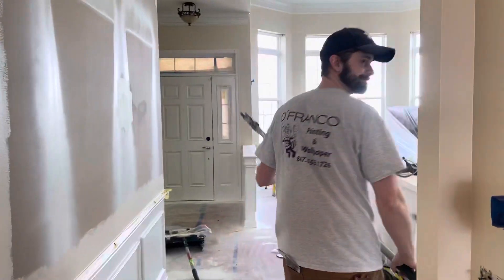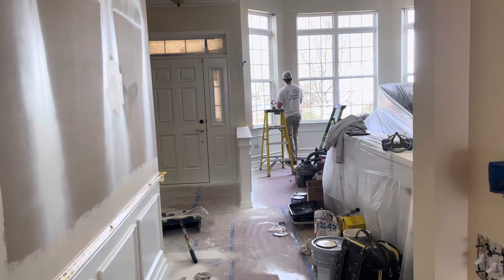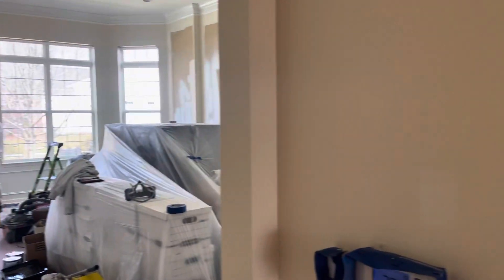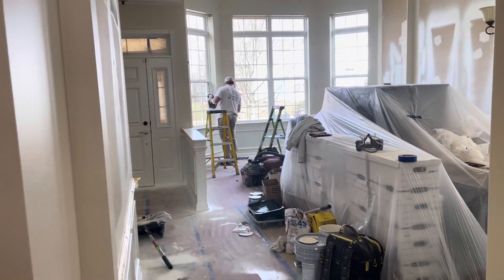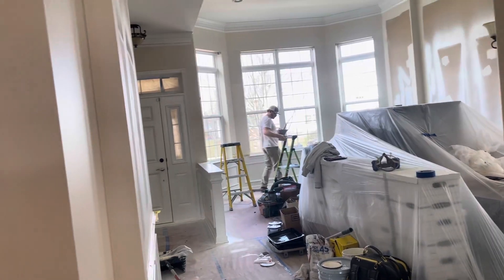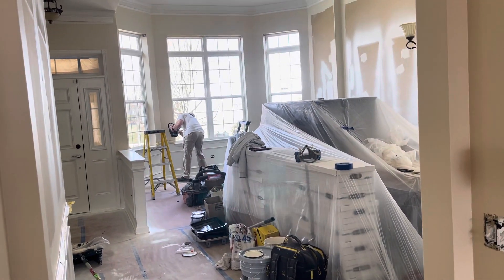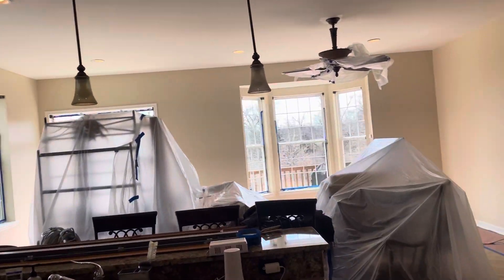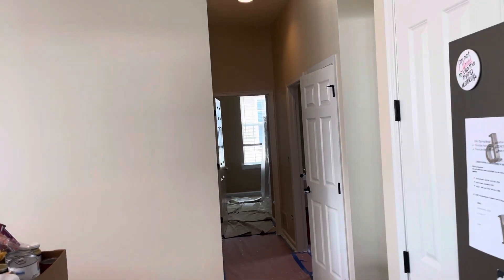Spraying doors in a home with emerald urethane paint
Here is the newest home we are painting in Bose creek subdivision in Elgin IL , ceilings, walls, crown molding, base trim. The home is being painted with Sherwin Williams paints

Ceilings we used promar 400 due to paint shortages

Walls are 200 eggshell

Trim is emerald interior urathane.

Spraying all the doors in the home- huge difference